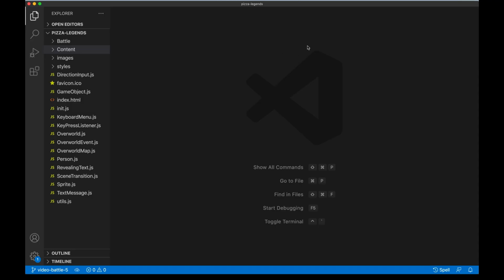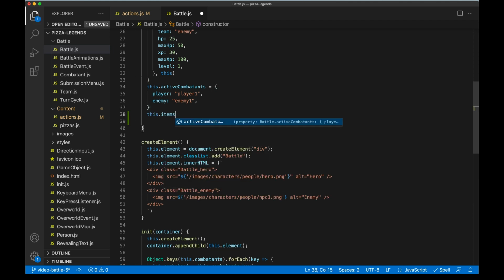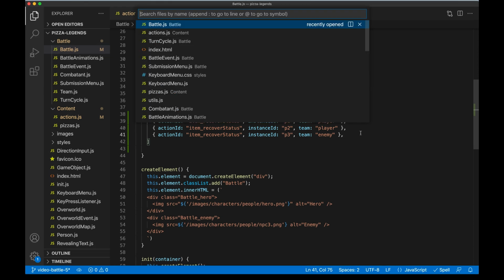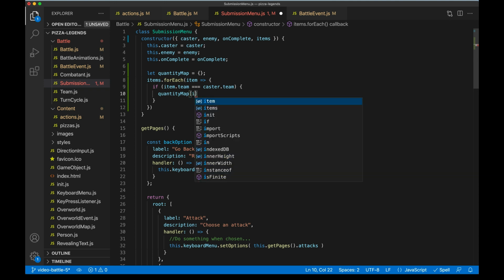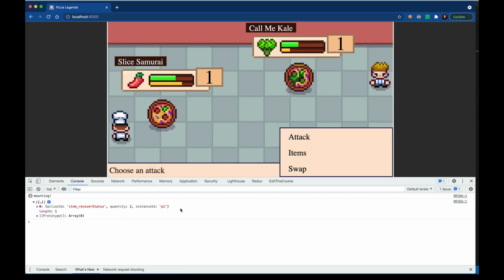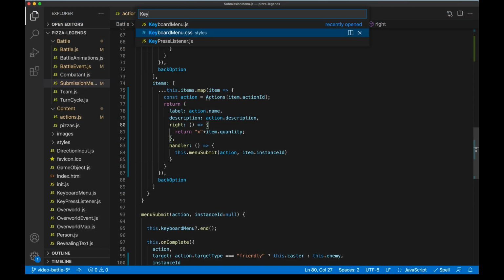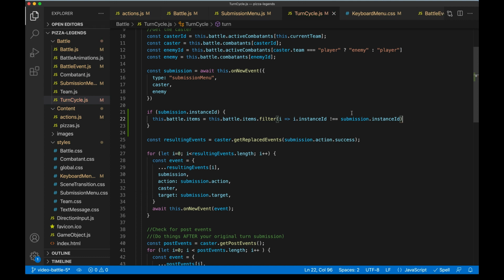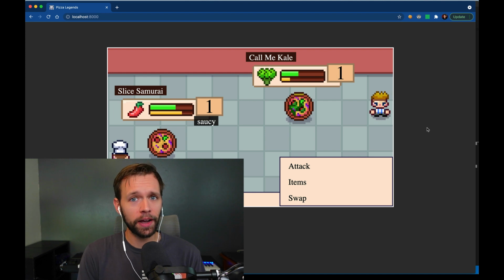Busting out Items in Battle | Pizza RPG Battles Pt. 5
In this video, we'll add the ability to use Items in our pizza battles. Items can be used to recover HP, clear a status, or do any other effect that you configure an Action for. We'll also add an inventory per team so each item can only be used once.

Pizza Legends videos are updated every few days until the project is complete!